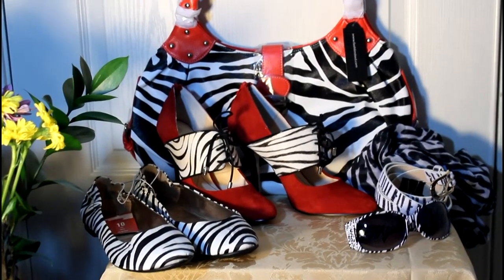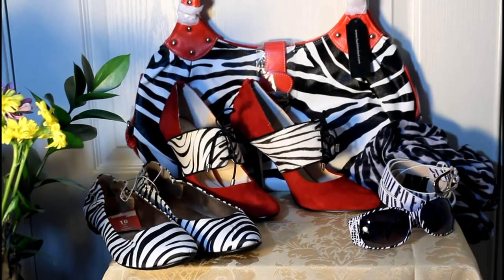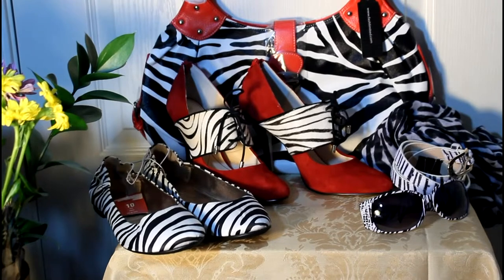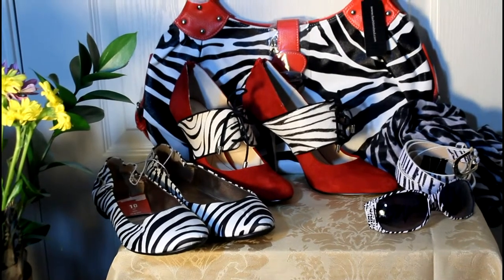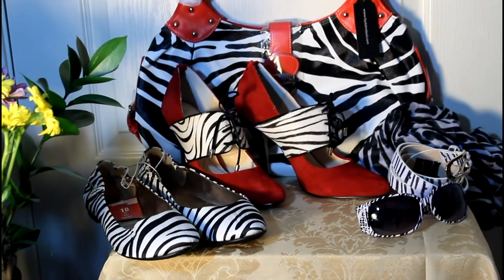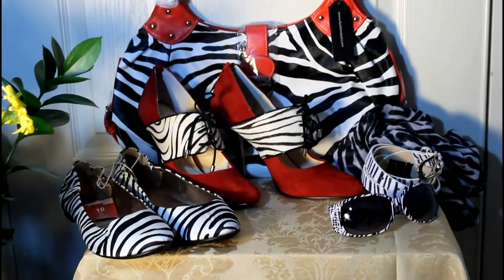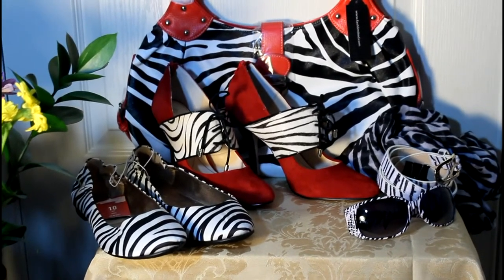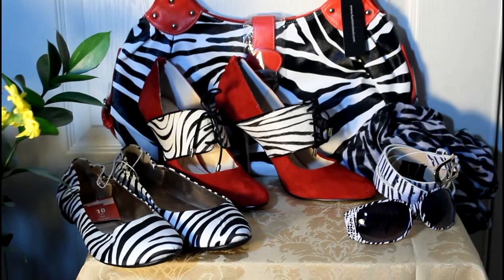Zebra Print Plus Size Accessories ~ April 2015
*Filmed with Canon T3i  goo.gl/bZt3yY

All items purchased with my own funds